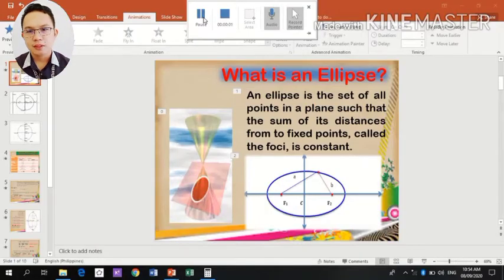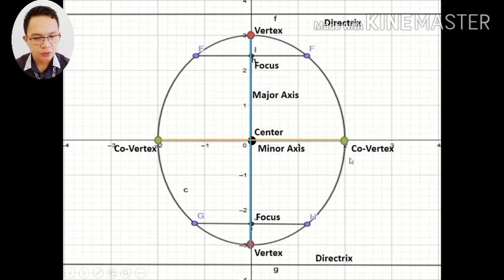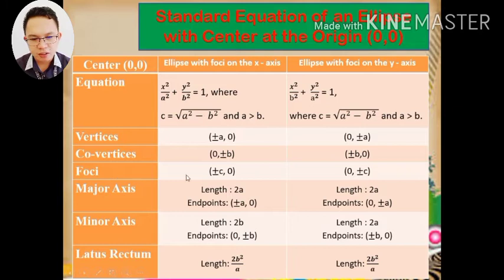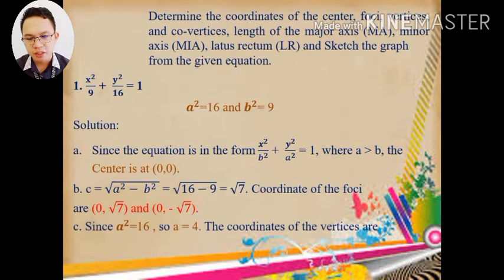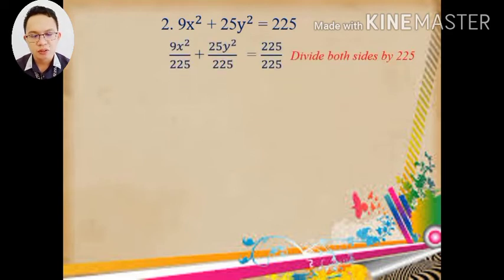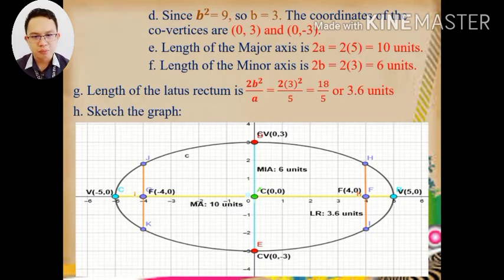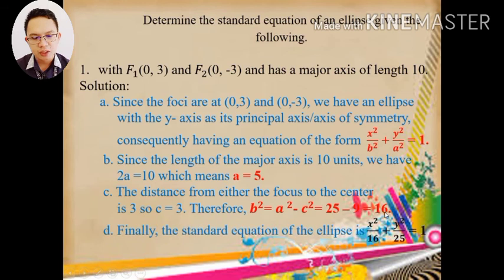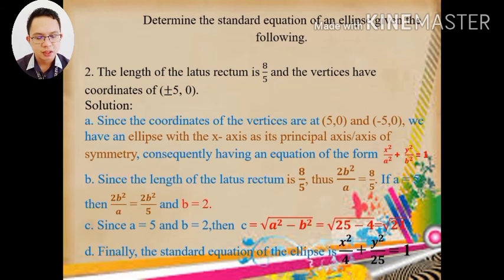ELLIPSE center at the origin (0,0)